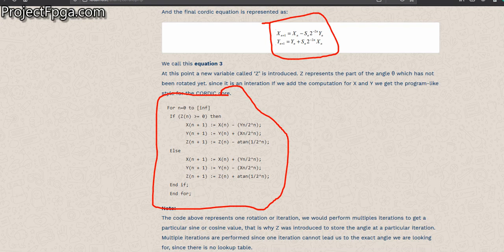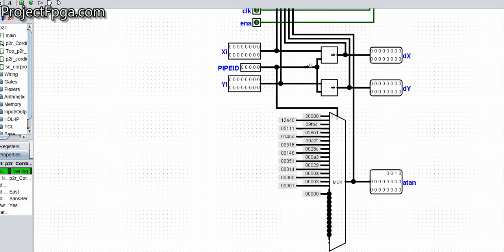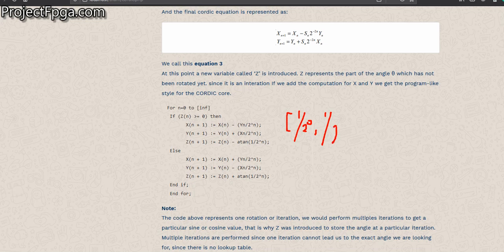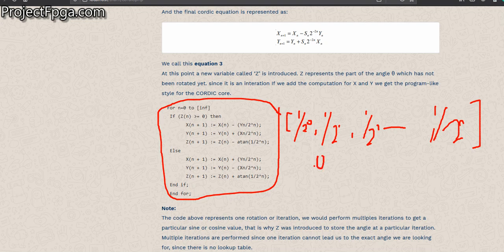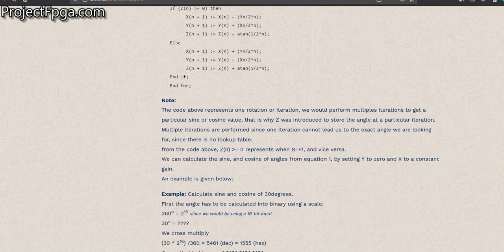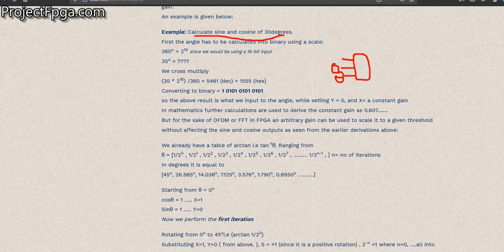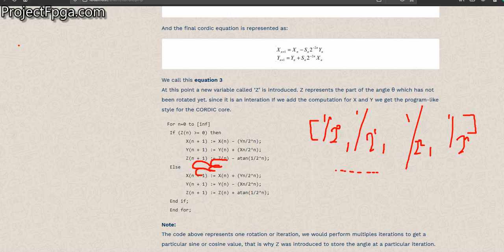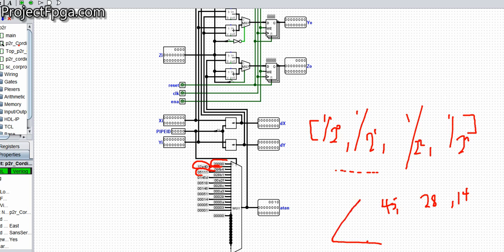Cordic Algorithm Implementation on FPGA with verilog 2